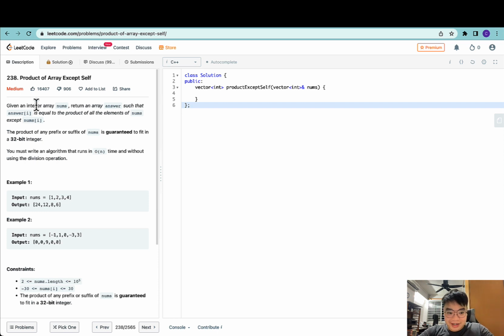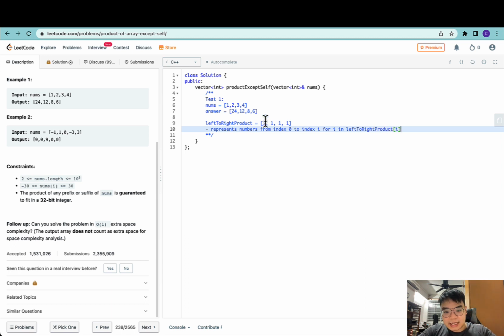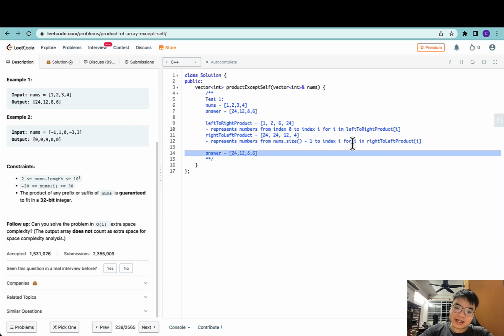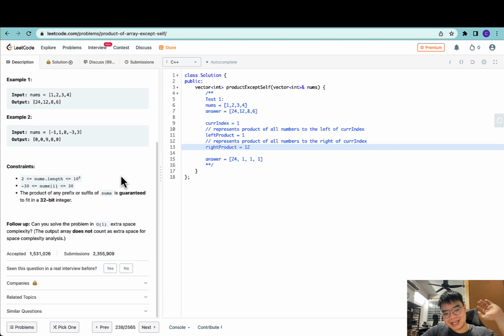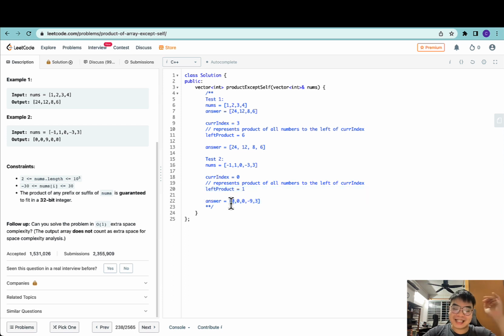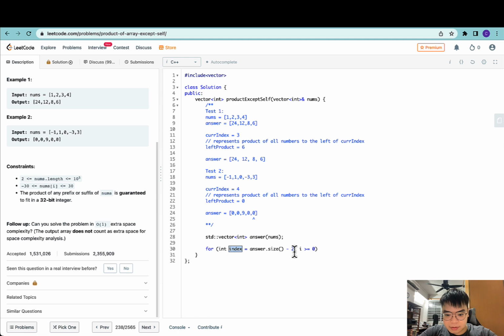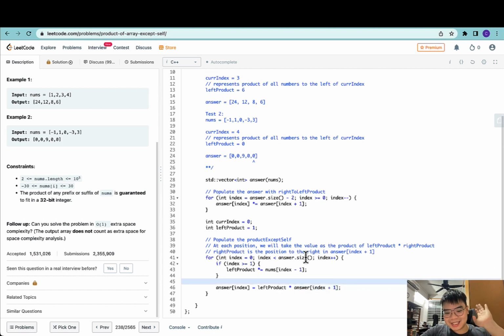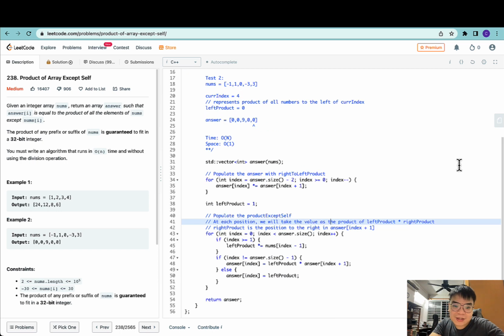Leetcode in C++ - Product of Arrays Except Self